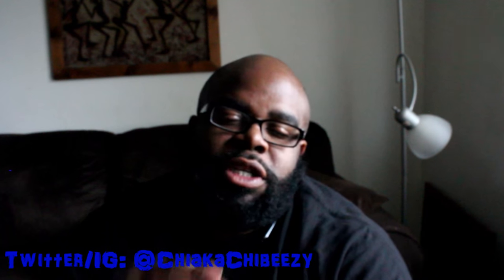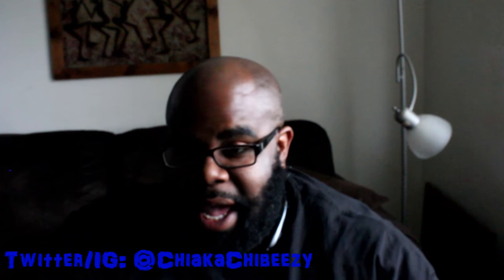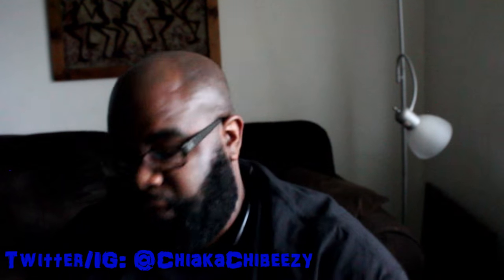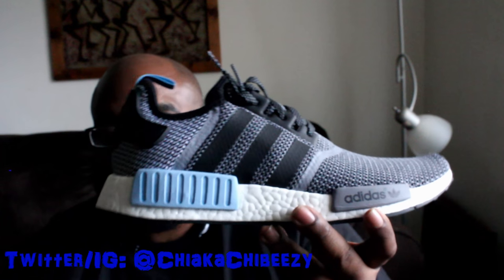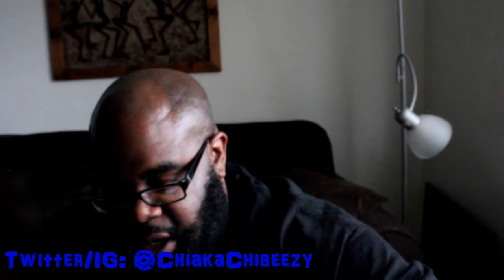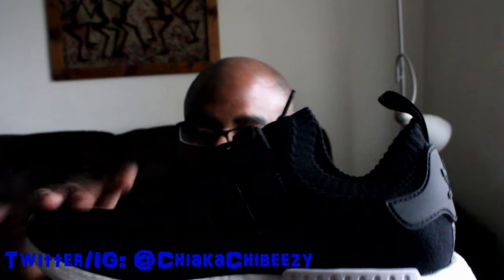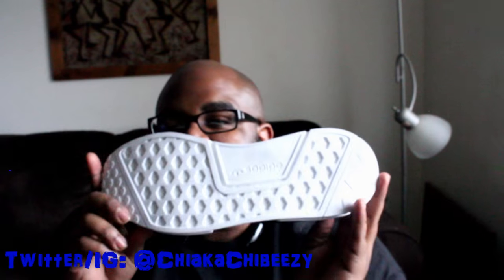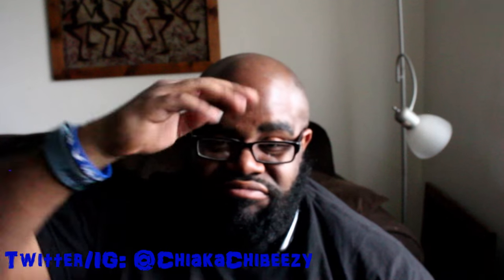Heat!!! Adidas NMD Boost Double Unboxing!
Thanks for tuning in to my latest sneaker video! I love the Adidas nmd series. The pricepoint is awesome and even though it may have the same hype or same comfort as the ultraboost, they are still comfortable, and look amazing! It truly goes a long way and I appreciate all the support!!

Adidas NMD, Ultraboost, Primeknit, R1, Pure Boost, Adidas NMD Primeknit R1, sneaker review, sneaker unboxing, sneakers news, sneaker discussion, sneaker vlog, thesmartsneakerhead, mr foamer simpson nike nike air jordan air jordan air max air sneakerhead sneakerheads vlog blog kicks sole nike air max kd kobe lebron swoosh zoom air adidas reebok nicekicks kicksonfire tblake Wearethetrend YoAntyKicks eddie win bull1trc dbtown24 tonyd2wild The Sneakeraddict foamposite foams Hes Kicks Woohooligan Jumpmanbostic Nightwing2303 Scoop208 Kick Genius Kd7 Kobe 8 lebron 12 jordan 1 jordan 11 jordan jumpman jumpman23 reebok adidas yeezy new balance saucony jordan 2 jordan 3 jordan 4 jordan 5 jordan 6 jordan 7 jordan 8 jordan 9 jordan 10 jordan 12 jordan 13 jordan 14 jordan 30th anniversary kyrie, basketball